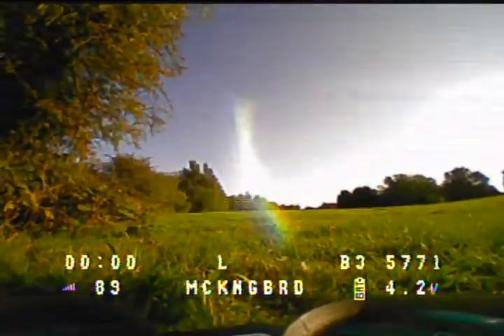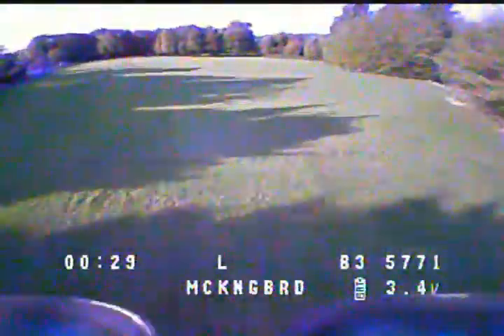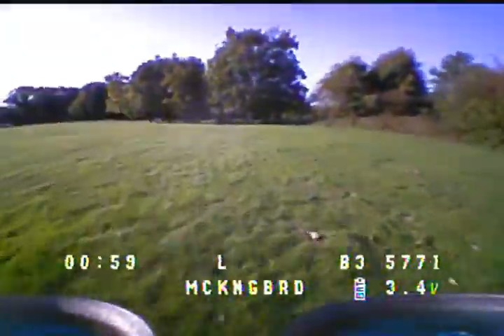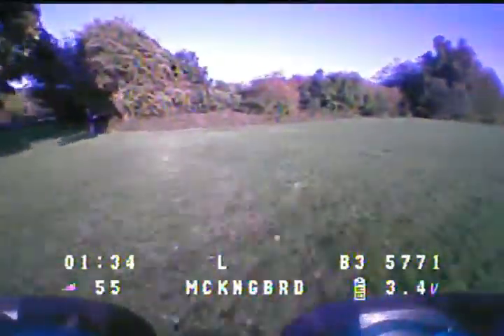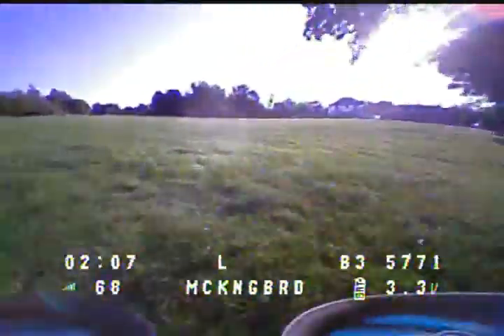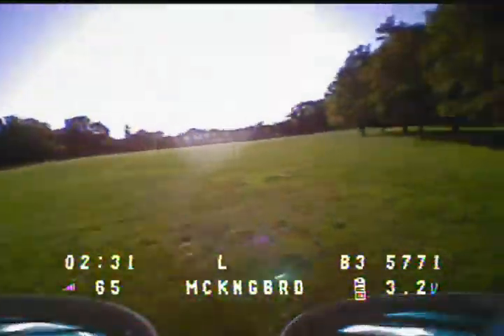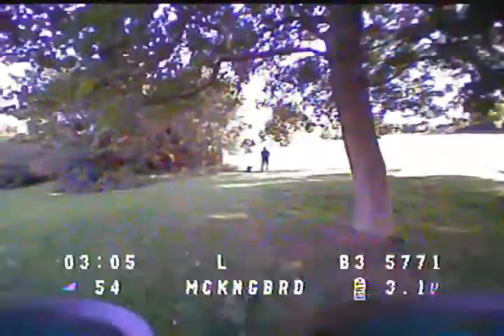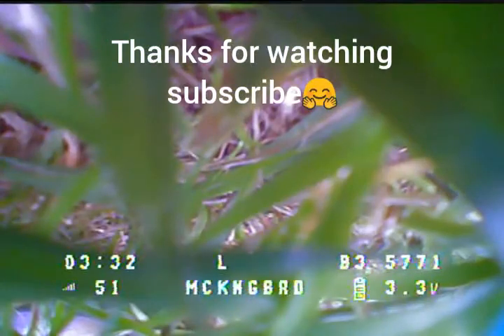NEWBEEDRONE HUMMINGBIRD V1 PROJECT MOCKINGBIRD EDITION FAST FLY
Not my normal flying style but I'm quite getting into this race thing!I'm using the Betafpv lite radio 2 for the transmitter and it's perfect for the job,many top racers use this transmitter too.